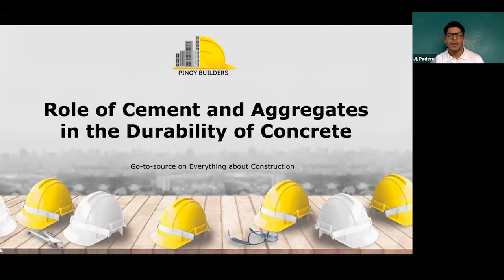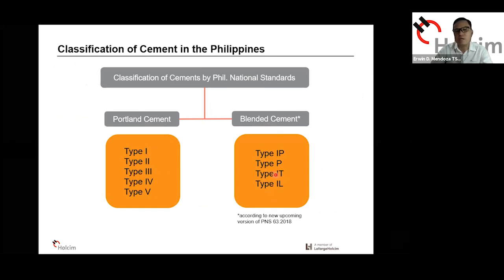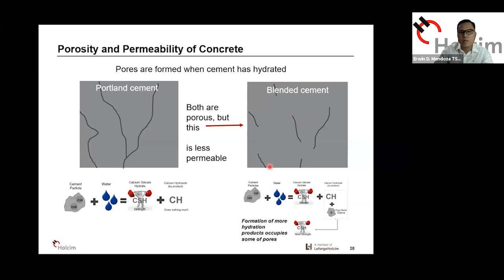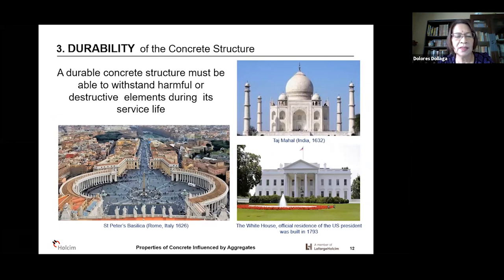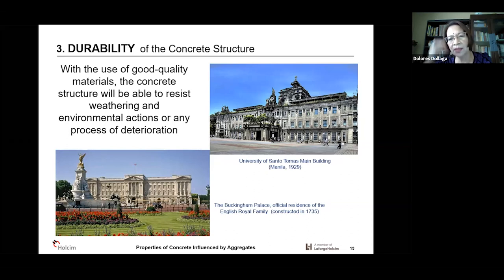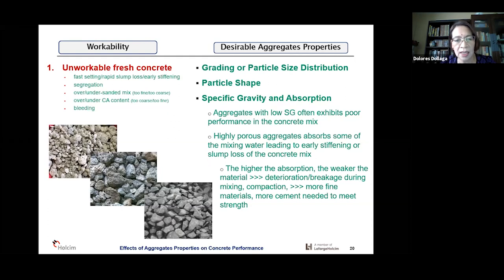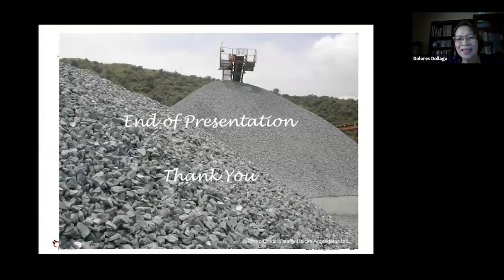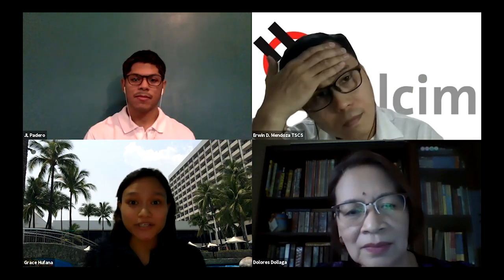Pinoy Builders Role of Cement and Aggregates in Durability of Concrete Webinar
Last October 21, we held our Role of Aggregates in the Durability of Concrete Webinar.
05:10 - Intro to Clinkers
10:35 - Classification of Cement in the Philippines
Portland Cement
Blended Cement
15:05 - How Cement Reacts with Water
17:55 - Cement and Concrete
18:50 - Factors that Influence the Quality of Concrete
19:08 - Concrete Durability
19:54 - Concrete Deterioration Causes
20:35 - Porosity and Permeability of Concrete
23:15 - Sulphate Attack on Concrete
27:20 - Carbonation of Concrete
31:04 - Summary

Role of Aggregates in the Durability of Concrete
35:14 - Typical Concrete Components
37:16 - Properties of Concrete Influenced by Aggregates
Workability
Strength
Durability
Cost Efficiency
46:08 - Effects of Aggregate Properties on Concrete Performance
Workability
Strength
01:01:59 - Aggregate Surface Texture
01:04:31 - Aggregate Particle Shape
Durability
01:10:23 - Aggregate Toughness and Durability
01:12:12 - Akali Silica Reaction
01:15:35 - Summary

01:17:47 - Q&A